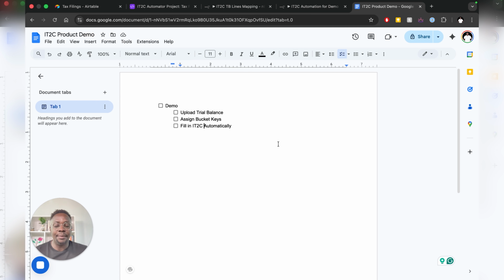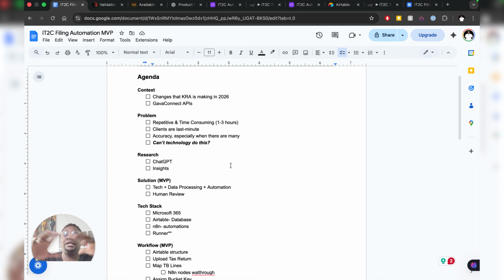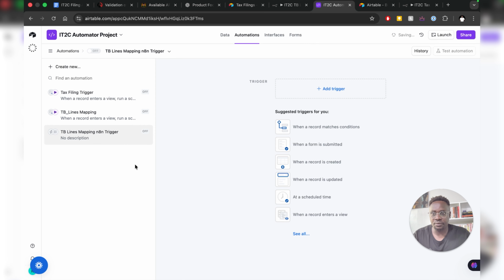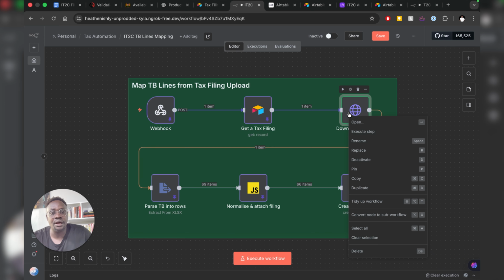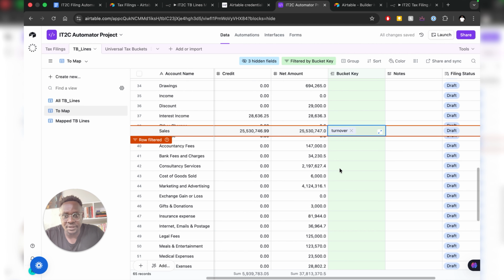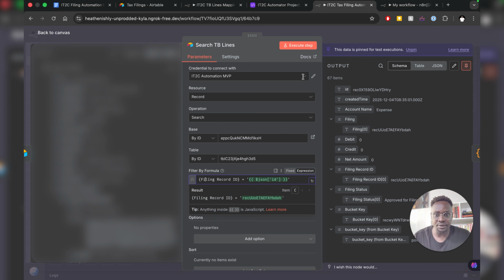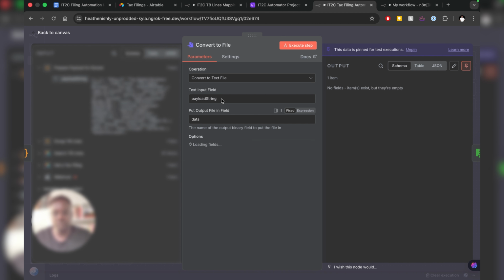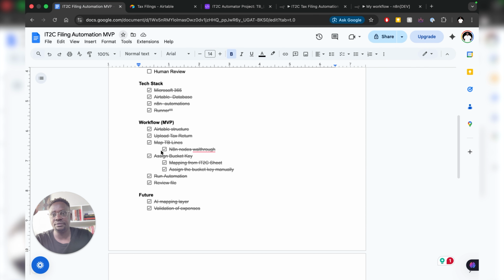Filing KRA Income Tax Returns? Automate It. (Full Build Walkthrough)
What if you could file your company’s income tax return in minutes instead of hours?

In this video, I walk you through the exact automation system I built using N8N, Airtable, and Microsoft Excel to process trial balance data, map it to the IT2C income tax return, and auto-populate the filing — all with no-code tools.

Whether you’re an accounting firm, a tax consultant, or a business owner in Kenya who’s tired of spending hours on repetitive tax filing, this walkthrough shows you every step of the build.

🔥 What you’ll learn:
• How to upload a trial balance and auto-map it into Airtable
• How N8N connects Airtable to Excel through webhooks
• How bucket keys map your data to the correct IT2C cells
• The full workflow from form submission to completed IT2C
• Where AI fits into the next version of this system

⏱️ Timestamps:
0:00 – What this automation does
0:47 – Who this is for
1:02 – Demo: The 3-step process
1:50 – Step 1: Upload trial balance via form
4:39 – Step 2: Assign bucket keys (manual mapping)
5:56 – Step 3: Trigger the automation & fill IT2C
7:16 – Why I built this (KRA validation changes + context)
10:44- ChatGPT Research
11:17 – The tech stack: Microsoft 365, Airtable, N8N
12:27 – Full build walkthrough: Airtable structure
17:30 – Connecting N8N to Airtable (webhooks & scripts)
27:06 – Downloading & cleaning trial balance data
38:44 – Building the filing automation end-to-end
57:51 – The runner: Writing files & executing the automation
1:03:40 – Final output & results
1:04:51 – What’s next: AI mapping layer & validation

📋 Join the Waiting List:
Want early access to this tax automation tool?